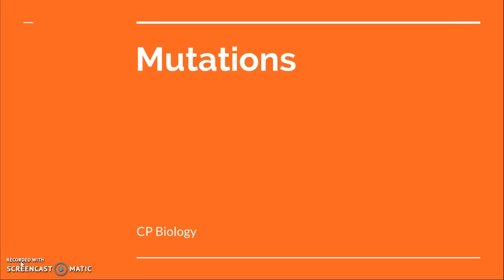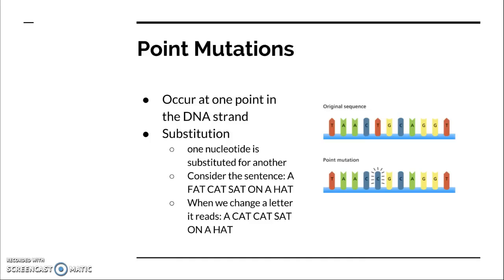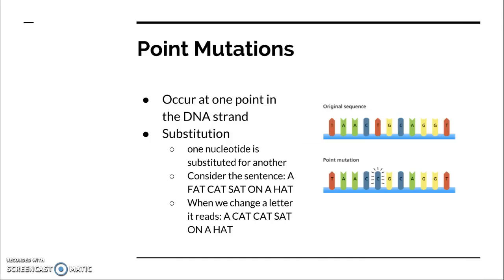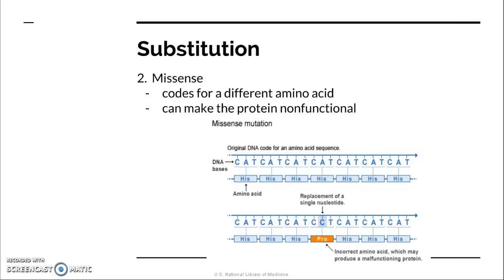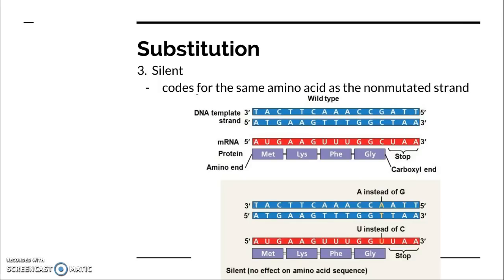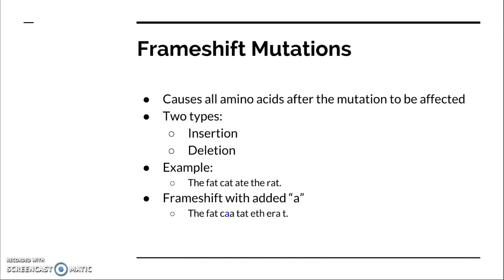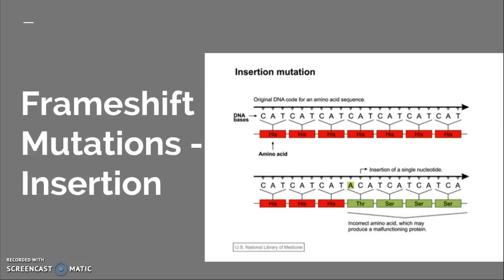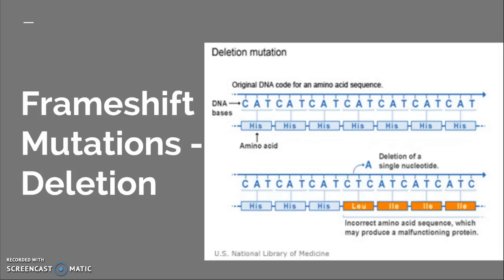CP Biology Mutations